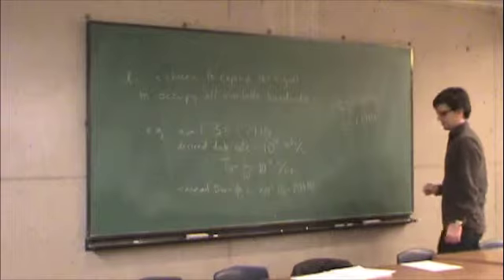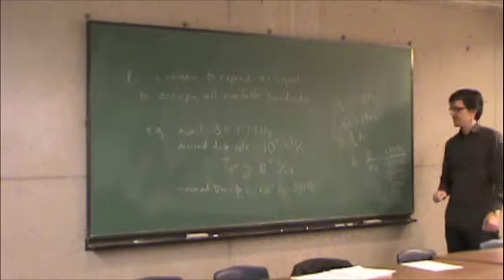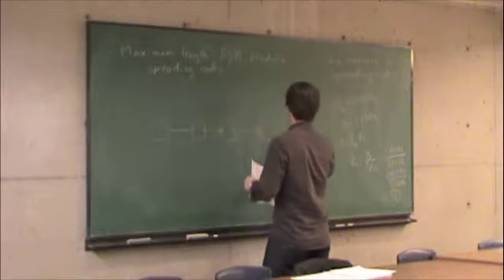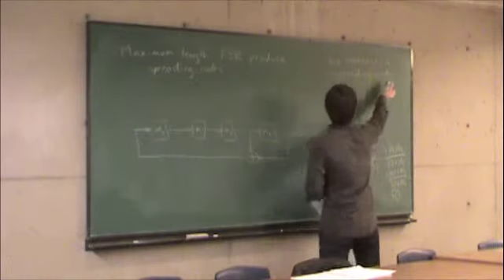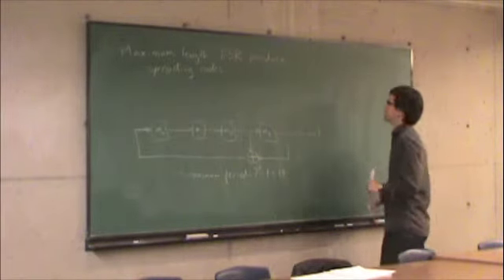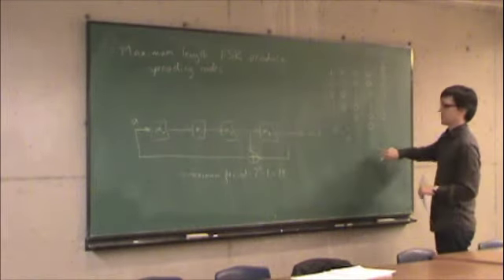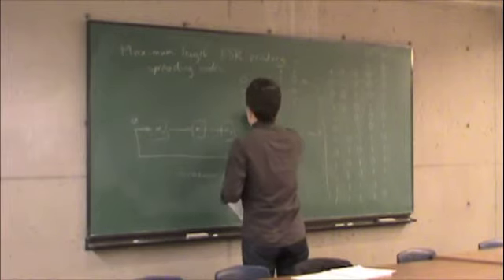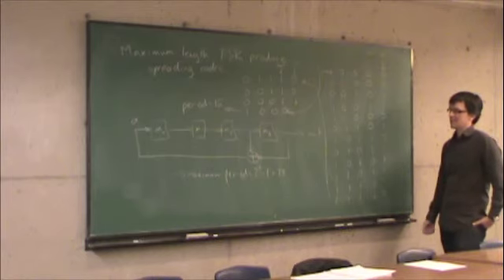Nov19-b-CDMAReview2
Lecture on Nov. 19, 2009.  CDMA review (part 2 of 3).